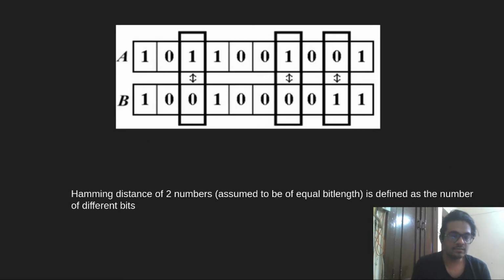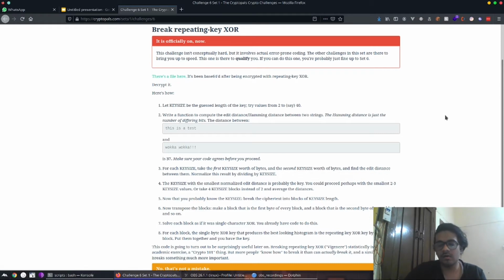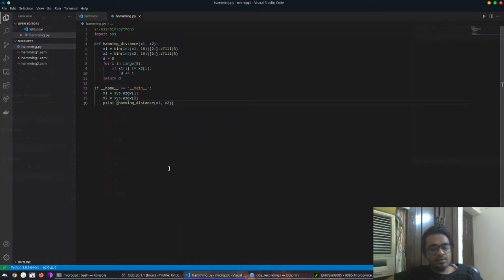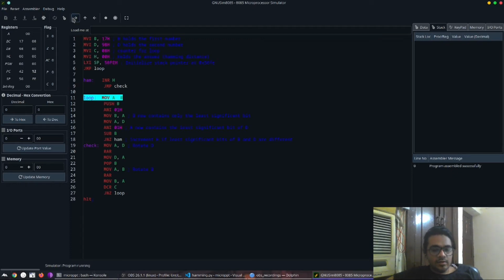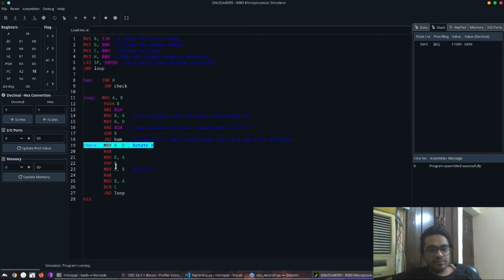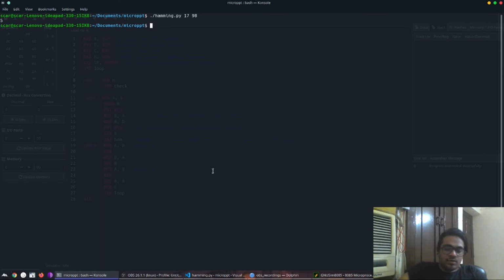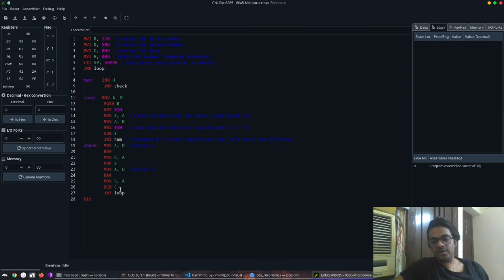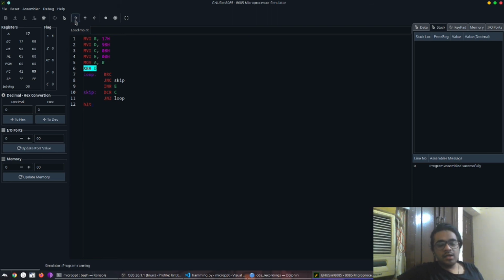Hamming Distance Calculation using 8085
This Video is made by Mr. Mohit sharma, Student, Physics, IIT Roorkee.